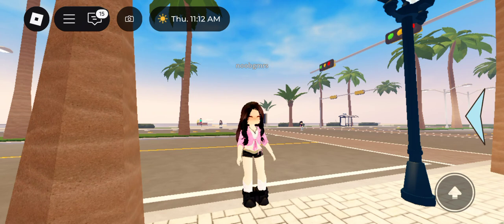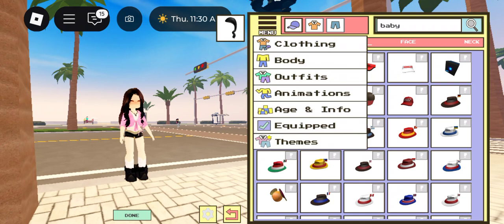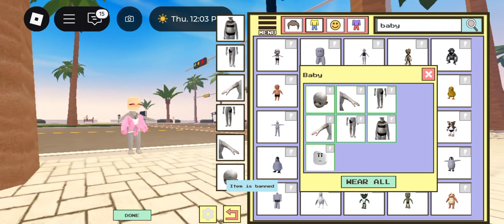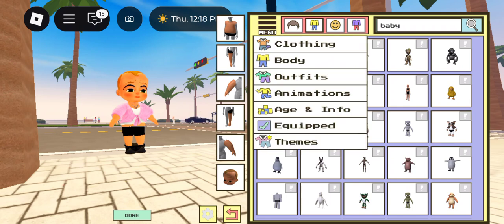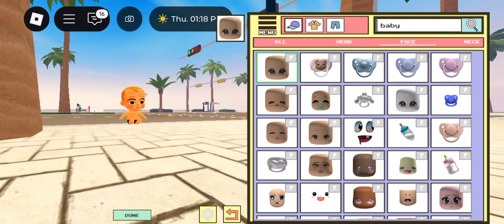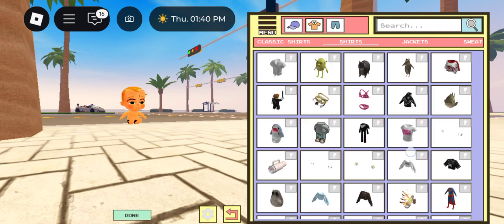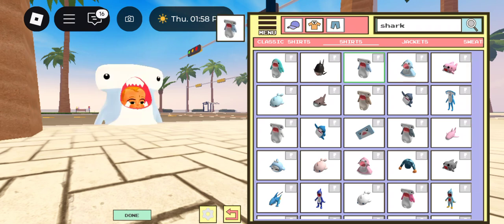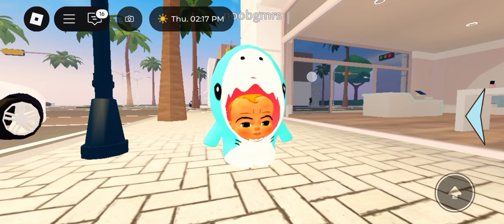How to Become a Baby Shark in Berry Avenue – Fun & Easy Tutorial! 🦈🤯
Ever wanted to transform into a Baby Shark in Berry Avenue? 🦈🎶 This fun and easy tutorial will show you exactly how to do it step by step! Get ready for some hilarious roleplay fun with this unique trick!